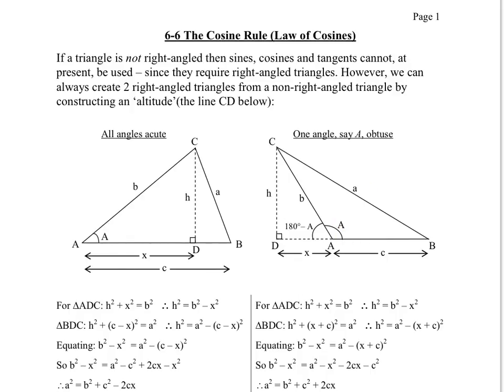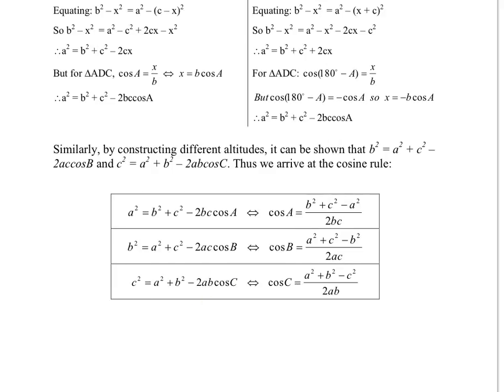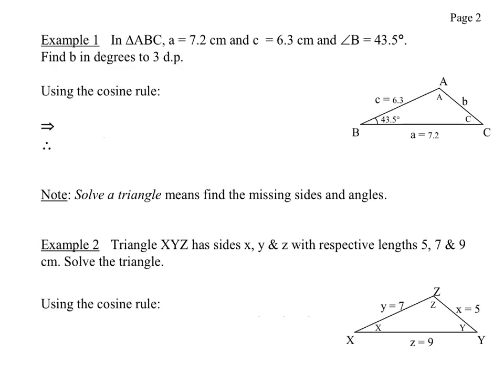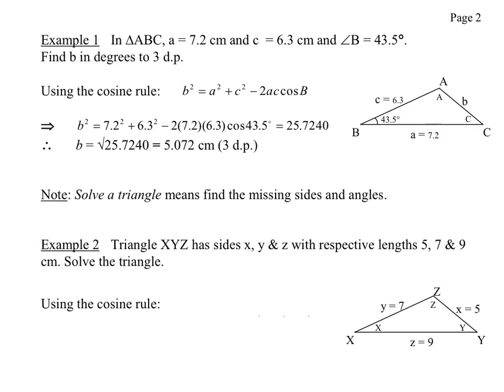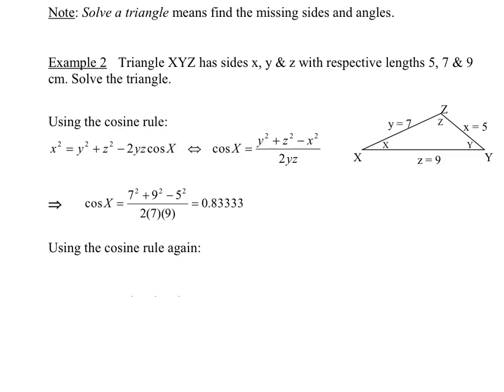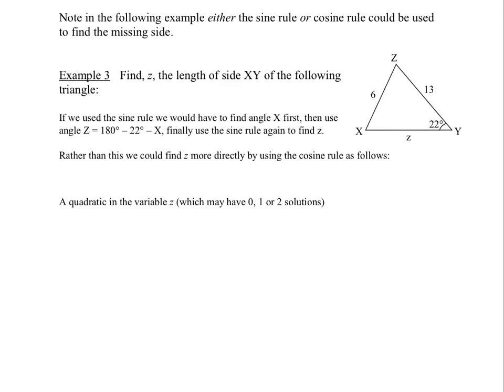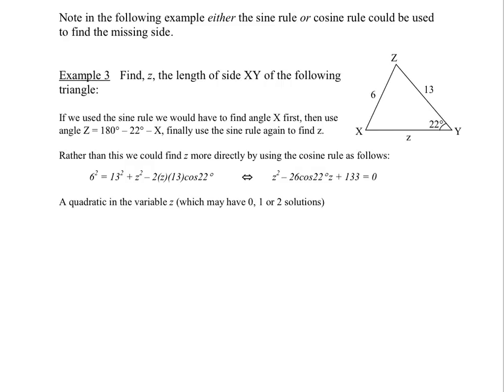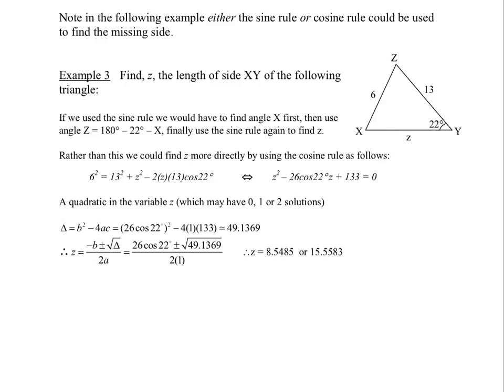6-6 The Cosine Rule